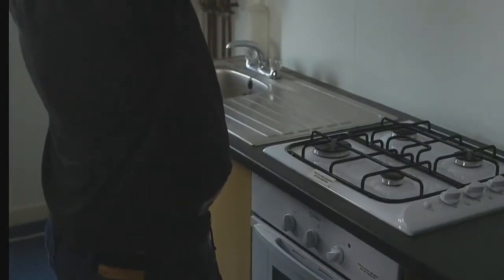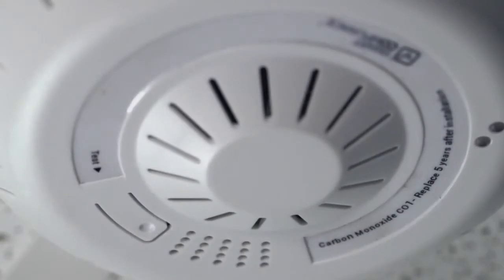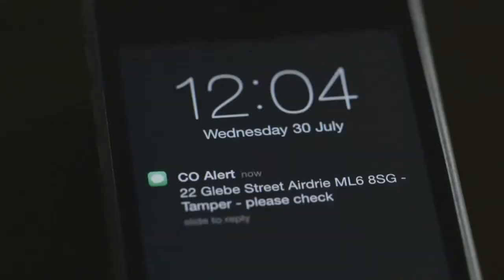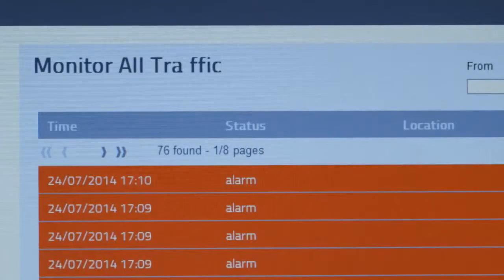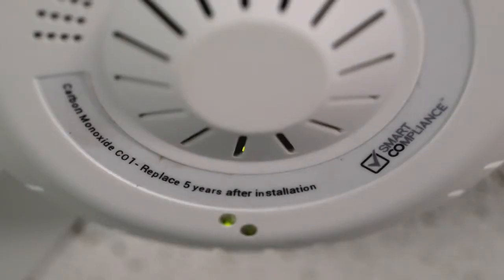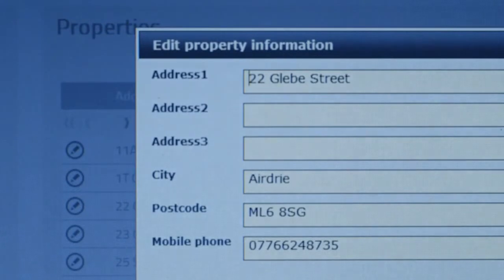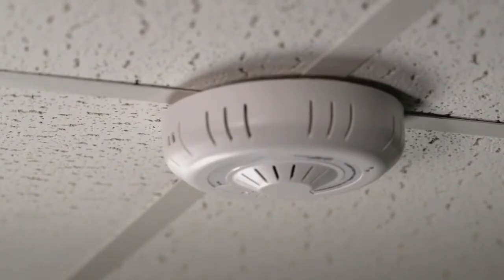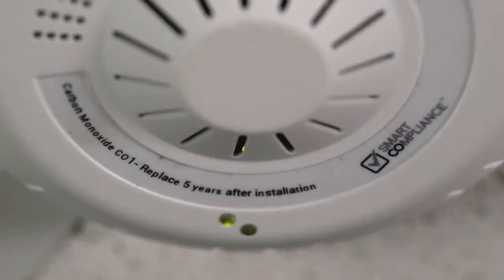Energy Innovation Centre Project - A film by National Grid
A short video explaining the benefits of using Smart Compliance.